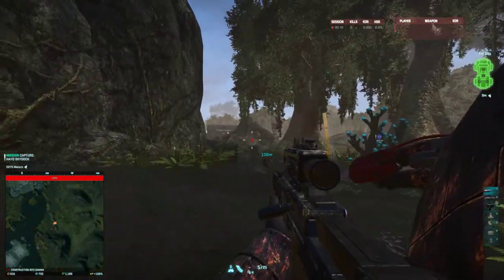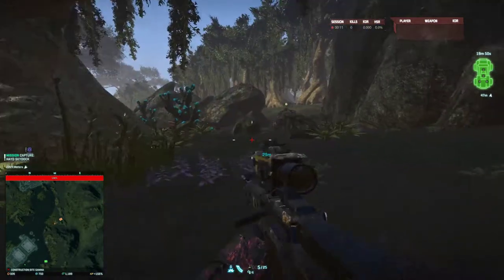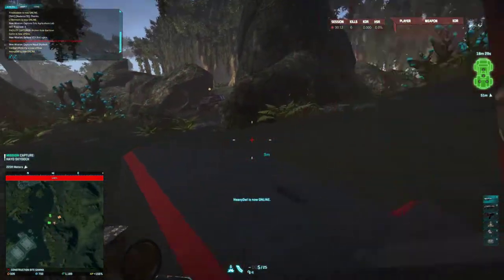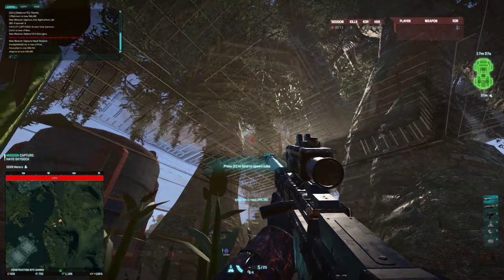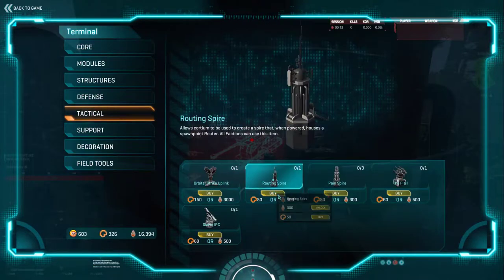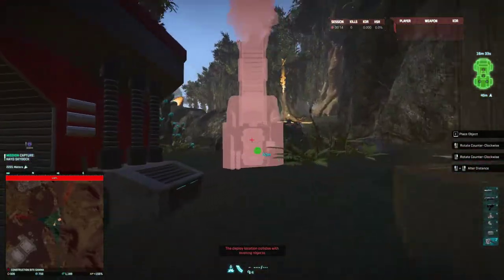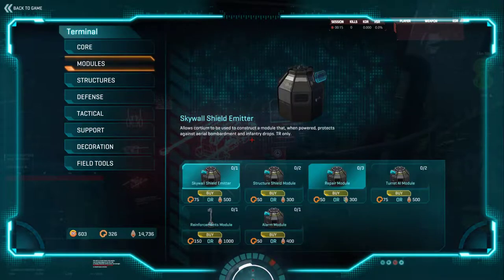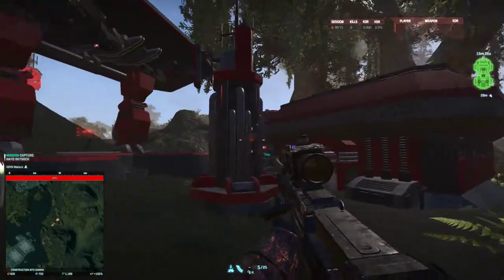Part 2: How to build a medium level base with Air terminal and Spawn tube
This base is much better at getting the router to where your squad/outfit need it as you don't have to pull aircraft from the warpgate you can directly spawn at your base from anywhere on the map. but at the cost of taking much more cortium to run.
Quick and easy to Base drain calculator you can use: For more information please